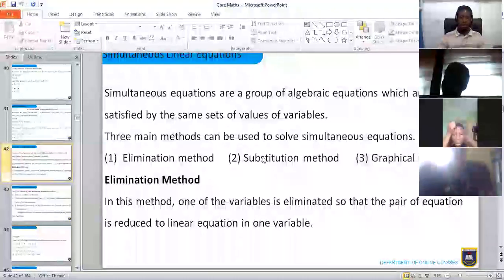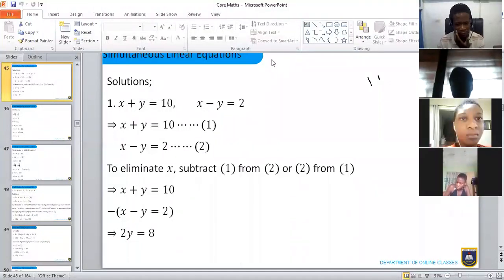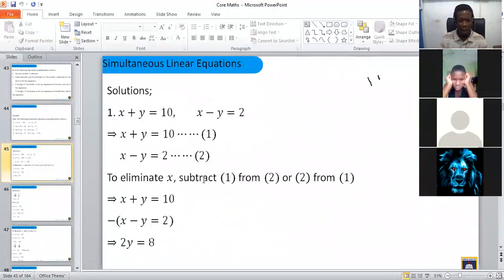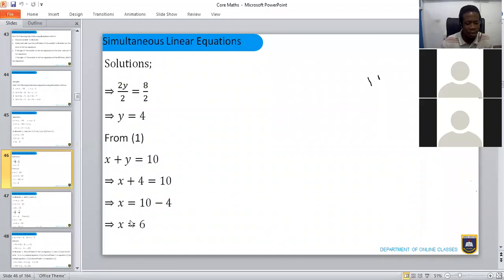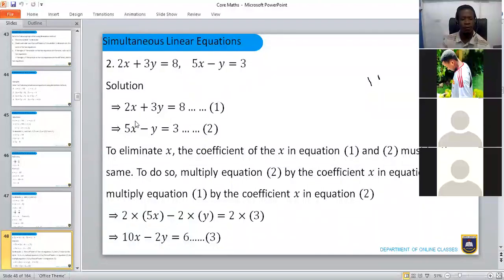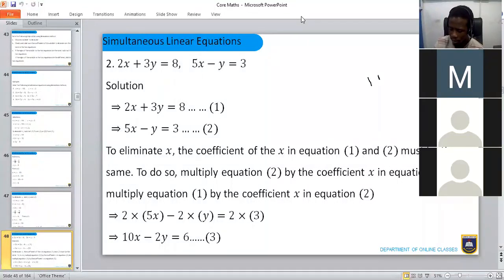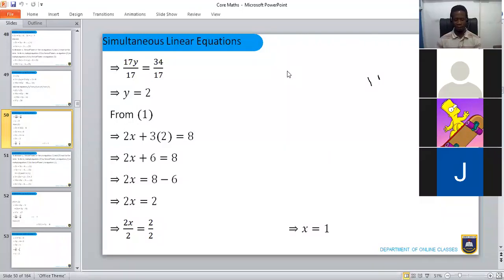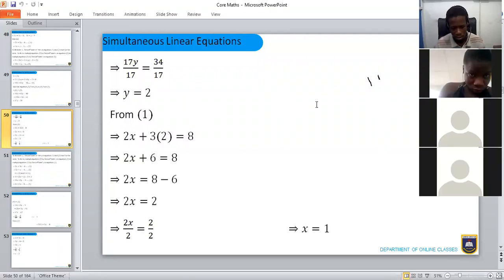Zoom Online Classes - Sonrise High: Simultaneous Equation - Elimination Method 1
Instructor: Ephraim C.M Dzidzor
Course: All (F1)
Subject: Core Mathematics
Topic: Simultaneous Equation - Elimination Method  1